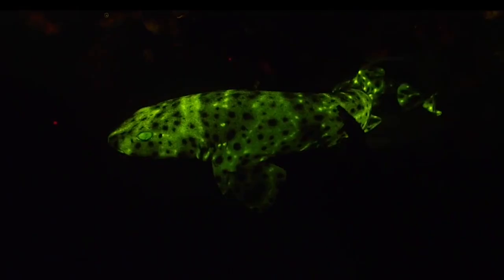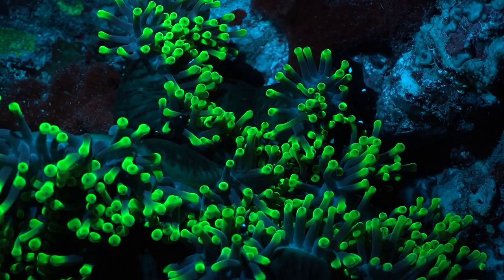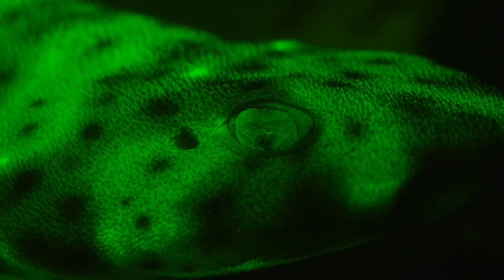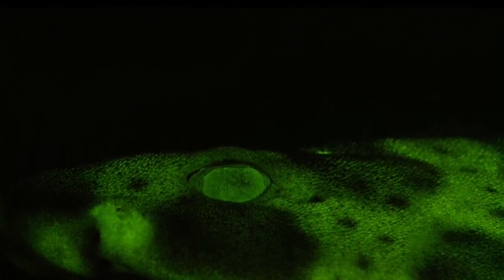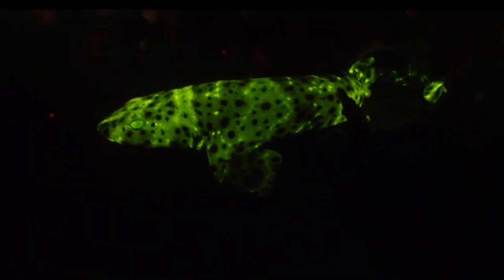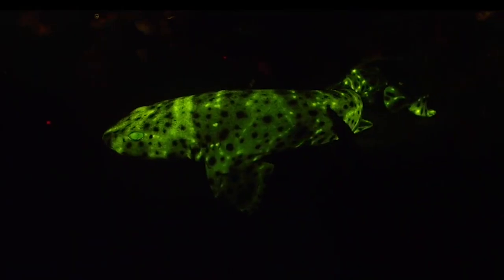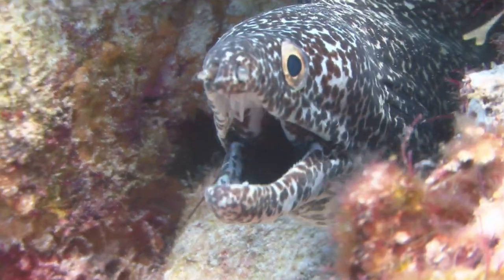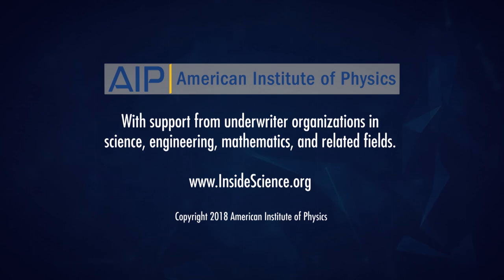Glow-In-The-Dark Sharks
(Inside Science) -- There are just a handful of land animals that can create their own light -- the most well-known are fireflies. But down in the deep sea, where natural light is limited, some creatures have to make their own light.

It’s estimated that about 75 percent of deep-sea creatures are bioluminescent, meaning they can create light by mixing two chemicals within their bodies, making themselves glow. The light tends to be green or blue -- colors that travel far in sea water. And in the dark of the deep ocean, glowing can help creatures attract mates, lure prey or confuse predators.
Marine biologist Dimitri Deheyn has spent years studying how marine animals use light, focusing, in particular, on a shark species that glows.

“The catshark is a shark that lives in great depths in the ocean where there is usually no light. They have a chemical in their skin that makes them glow. We wanted to know -- can the sharks see their own fluorescence, or at least the fluorescence of their mates? We found that those sharks have this yellow filter in front of their eyes, meaning that they don’t see blue, but they see mainly green. And the green is indeed the color of the fluorescence from the skin of that particular species. At a certain time of the year, though, they come back to shallow waters where they like to hang out and to find their mates,” said Deheyn, at the Scripps Institution of Oceanography.

When the sharks are ready to mate, they glow to attract members of the opposite sex.

“This glow can actually be detected, so that as they mate, you can pinpoint and find where your mates are and more easily reproduce. So that particular shark, the catshark or the swell sharks, have evolved to use fluorescence as maybe a tool for visual ecology,” said Deheyn.

Researchers are still figuring out what sharks and other sea creatures are seeing and saying to each other with their glowing features.

“We are developing now new tools to understand how important is vision. What does a shark or a shrimp or any other fish -- what do they actually see? And by learning these fundamental questions, we can probably understand much better how our ocean is working, and how all those animals that make the ocean what it is can actually thrive and make a sustainable environment,” concluded Deheyn.